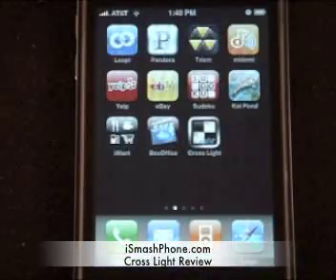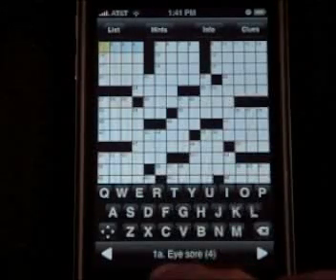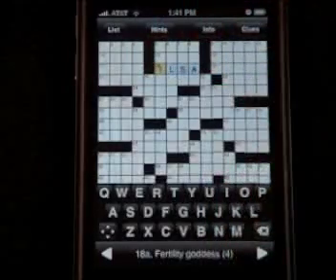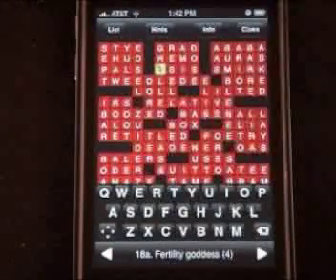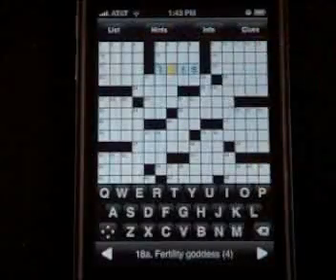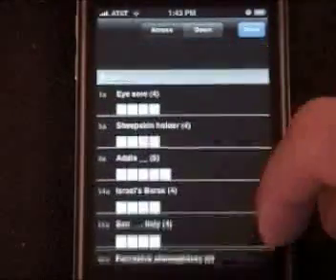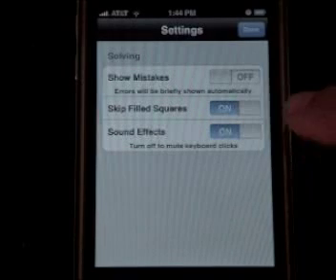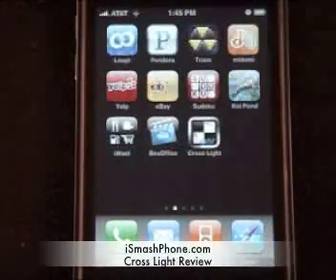Cross Light App Review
A demo and review of Crossword Light, a crossword game app for the iPhone.